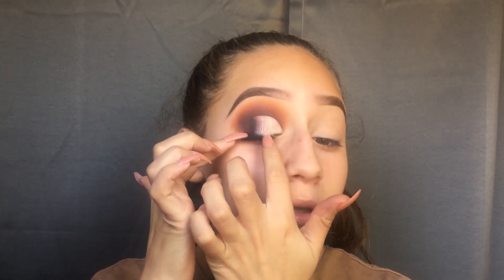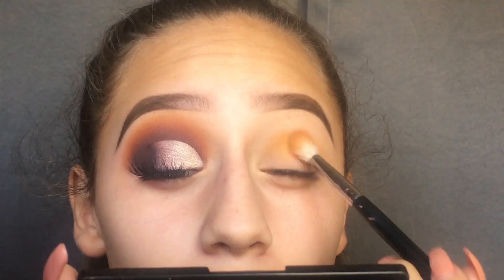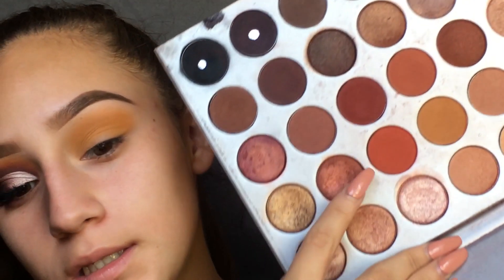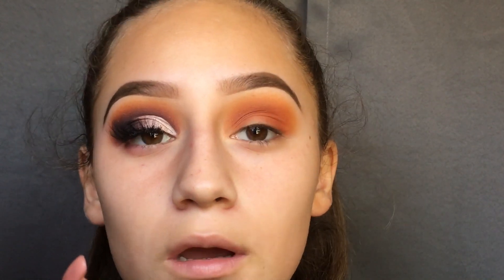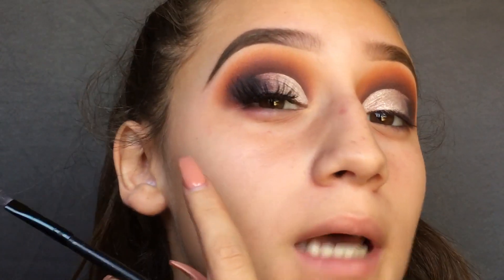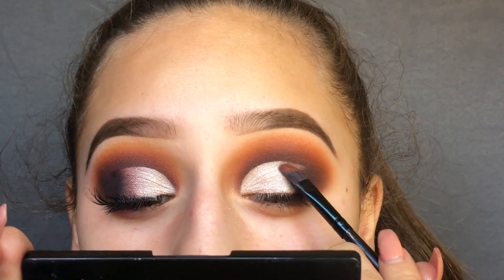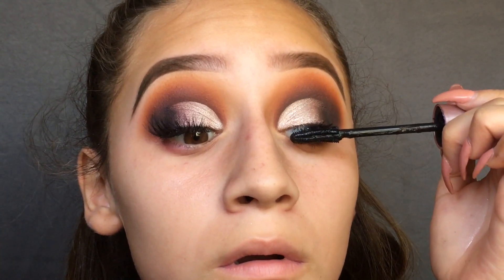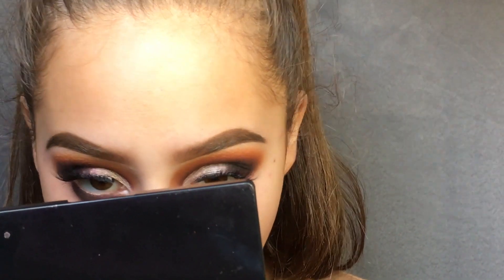Warm Cut Crease / Night Out Makeup Look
PRODUCTS
A more simple and wearable look, still full glam tho LMAO I wanted to do a more toned down type of look since my last 6 videos are pretty colorful, I hope you guys enjoyed, thank you so much for watching!
BROWS -
ABH dip brow pomade: soft brown
Maybelline Brow precise micro pencil : soft brown
Maybelline total temptation brow pencil : soft brown
Tarte shape tape concealer : light medium
Maybelline brow precise fiber volumizer : soft brown
EYES -
Morphs lashes: sunset blvd